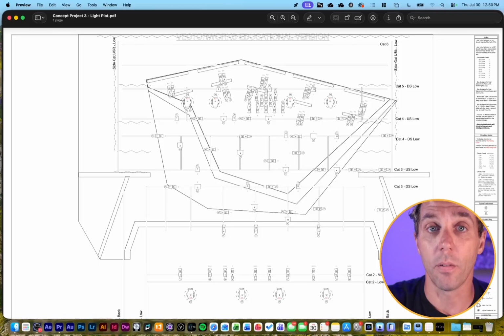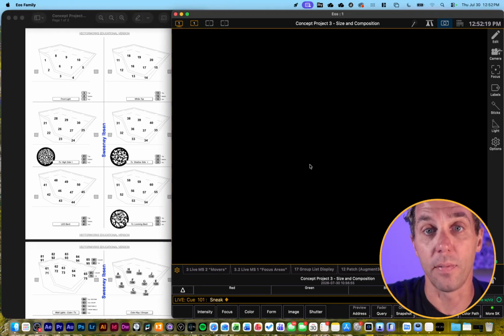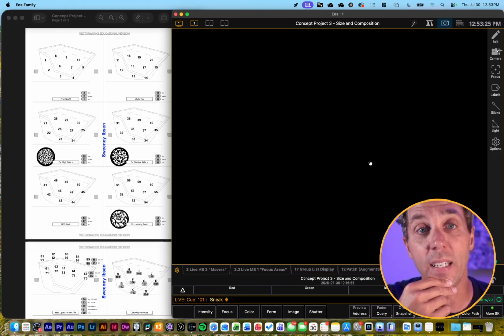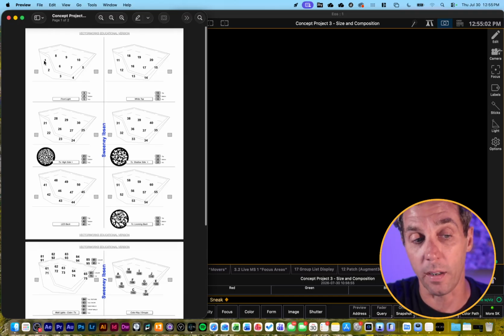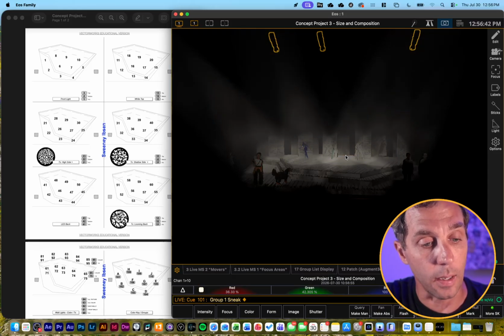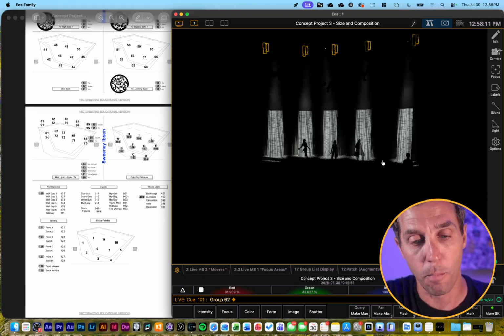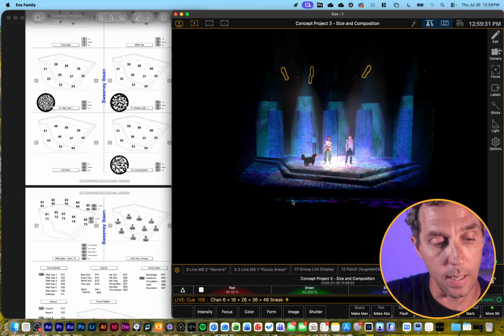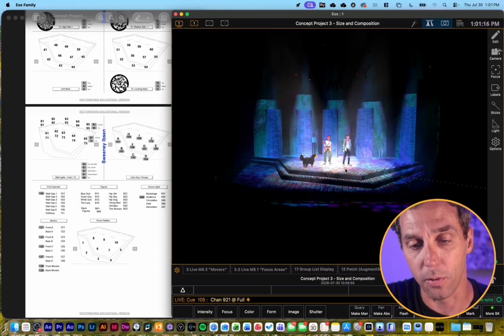ETC EOS 4.09 - Concept Project